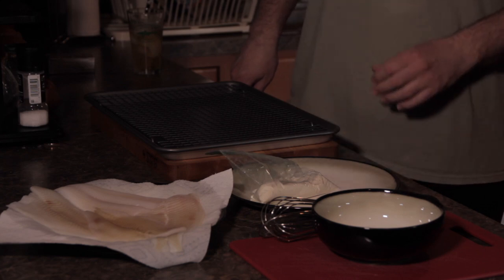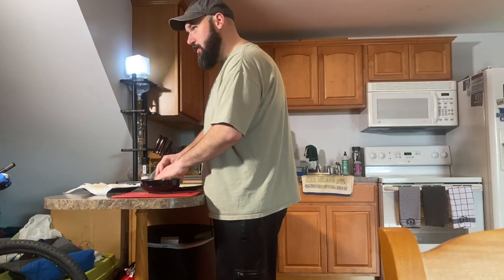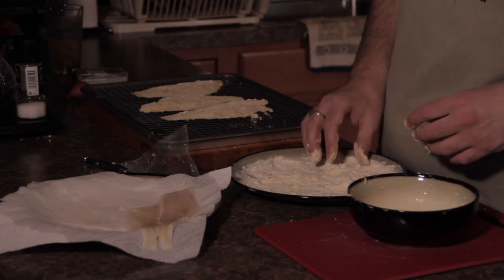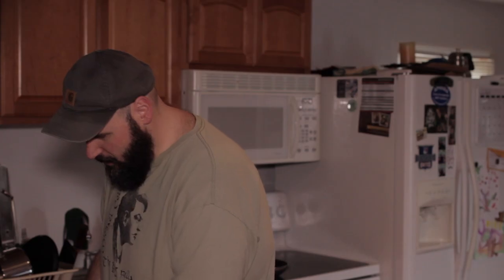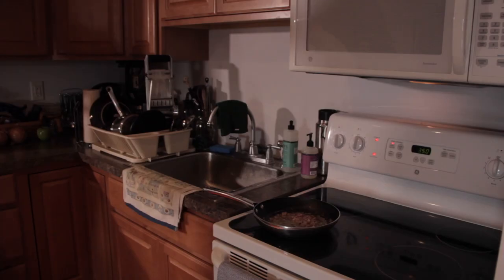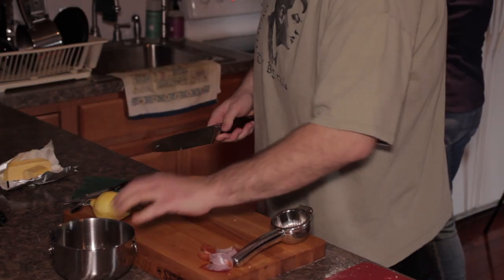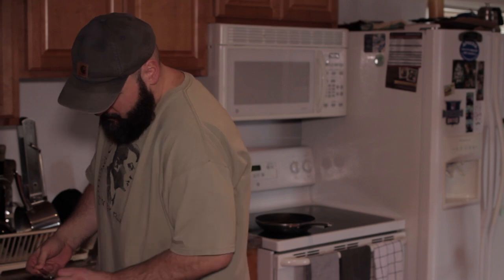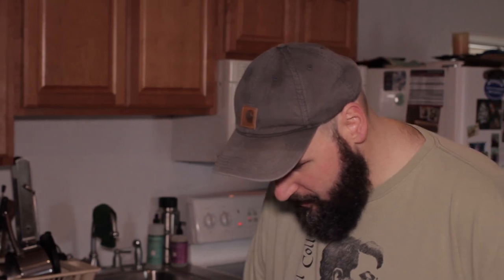Family Recipe Episode 3 Baked Orange Flounder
Billy makes us a delicious healthy baked flounder recipe using citrus and butter.